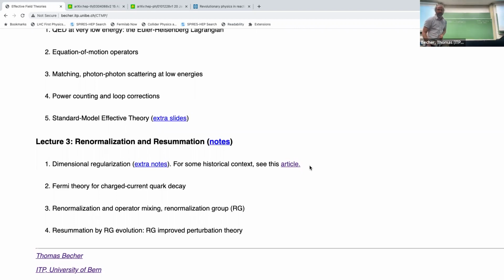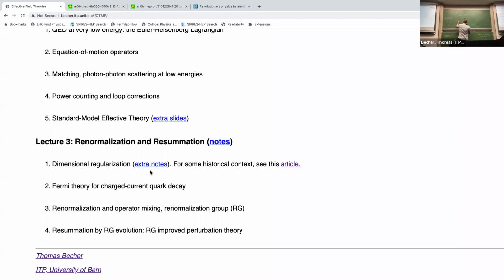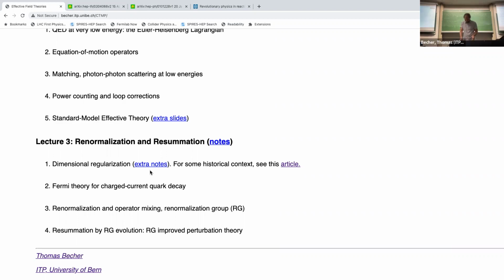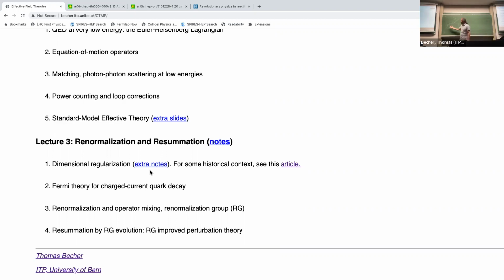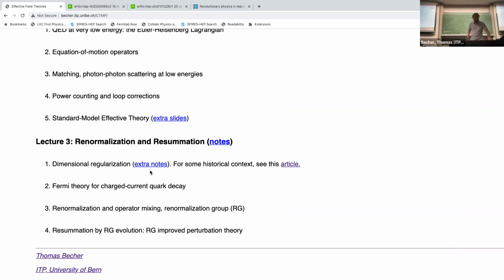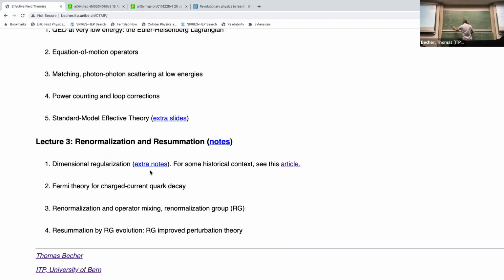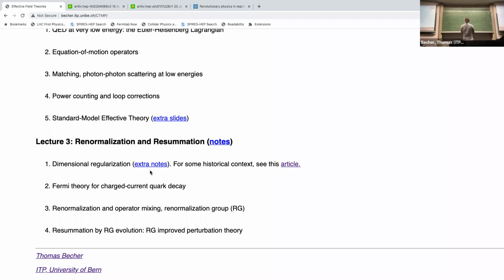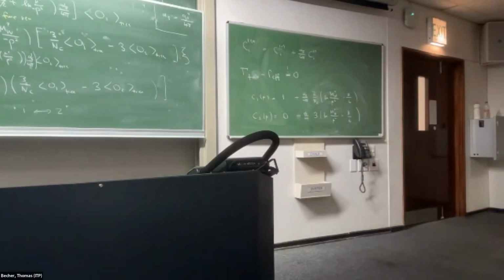Thomas Becher: Effective field theory, lecture 3 of 5